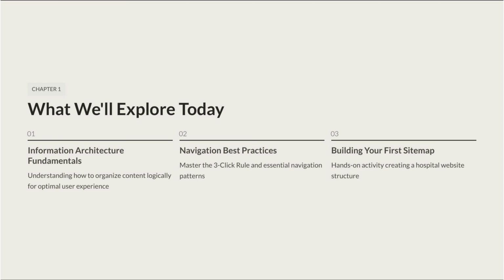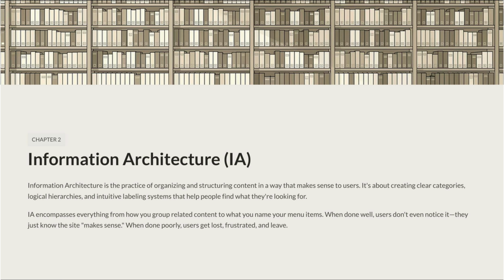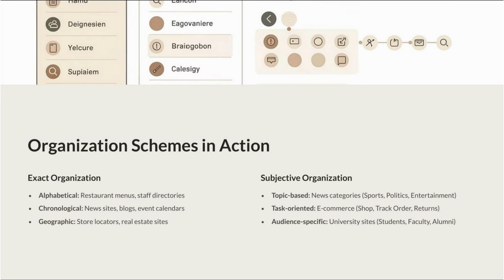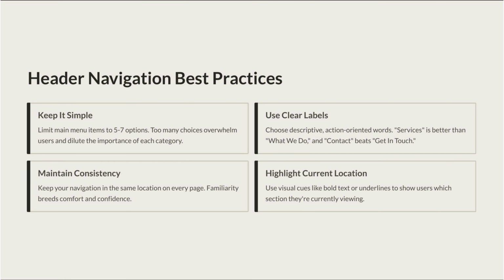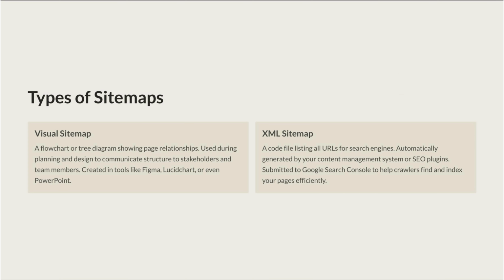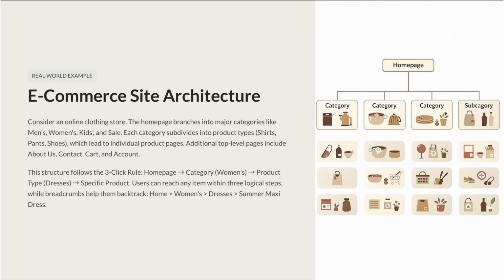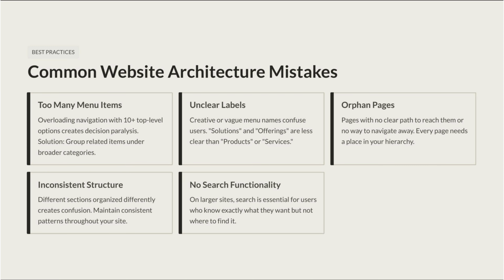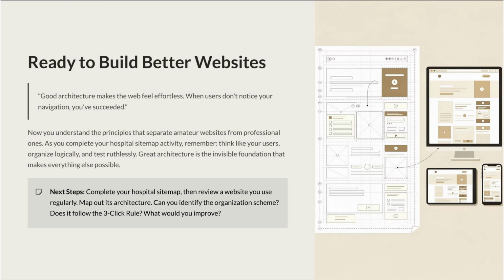Website Architecture and Sitemaps